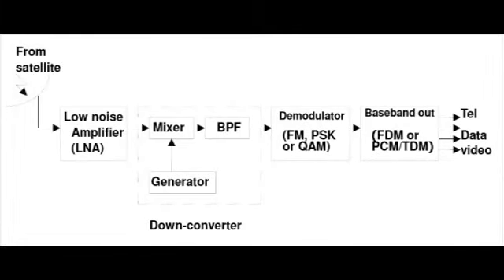Satellite Communication System - ECM241